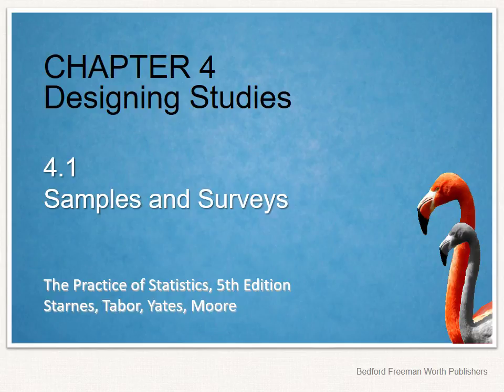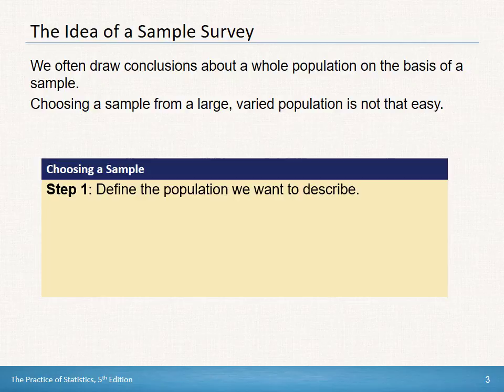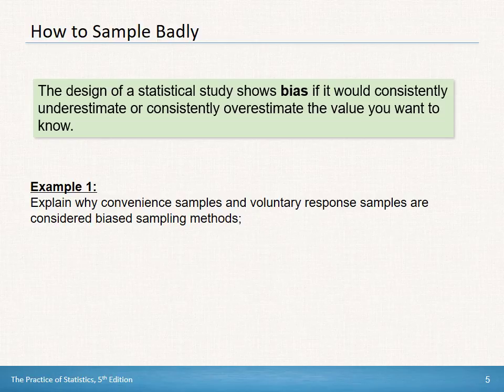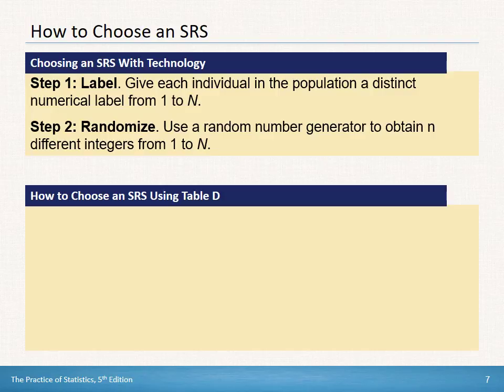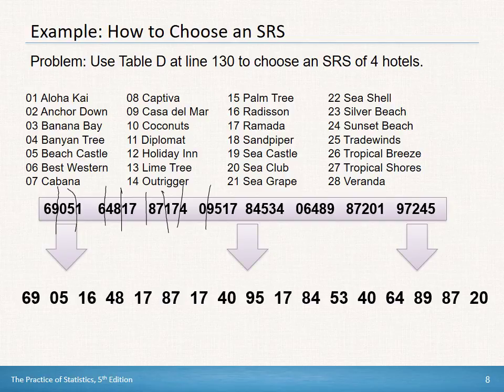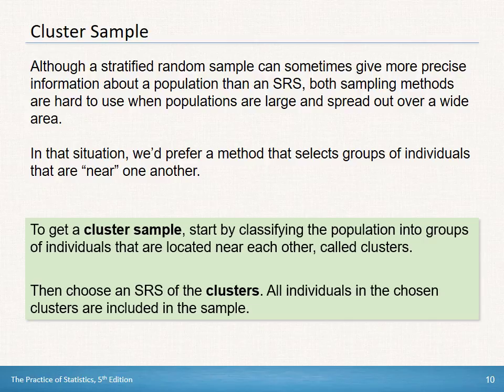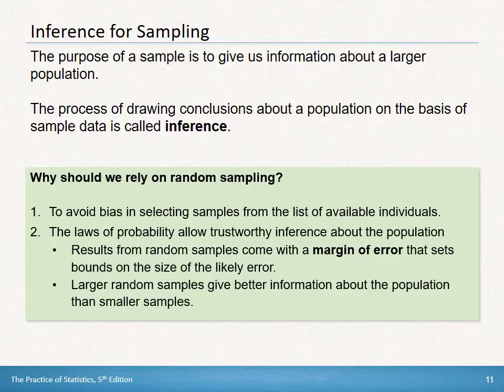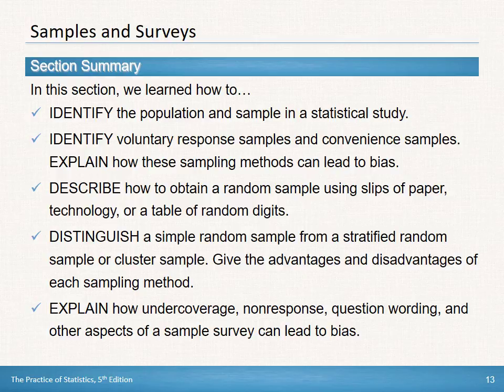Video Notes 4.1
Chapter 4 section 1 Notes